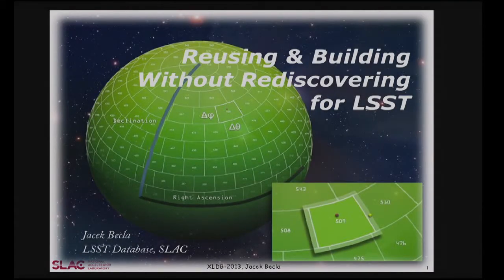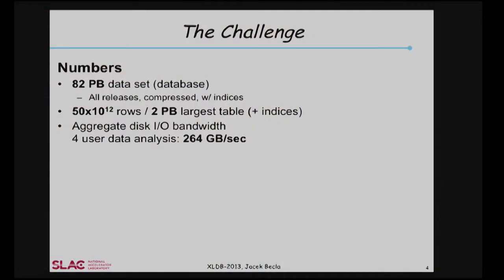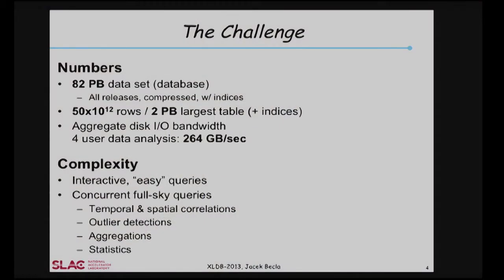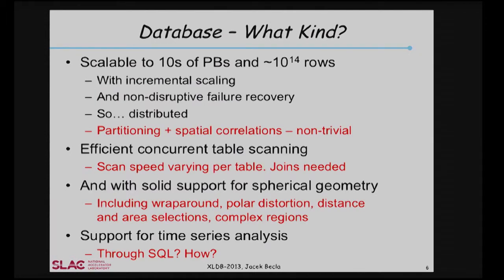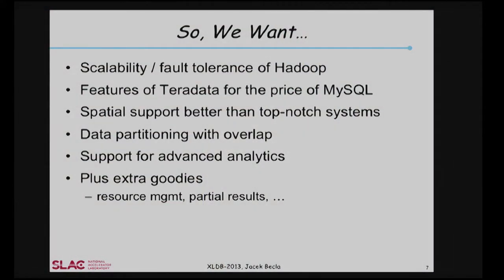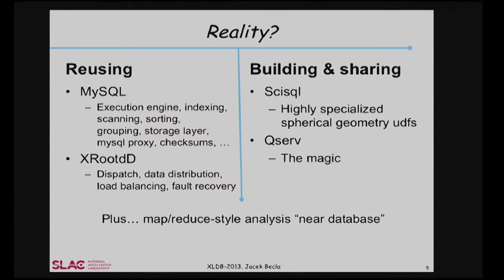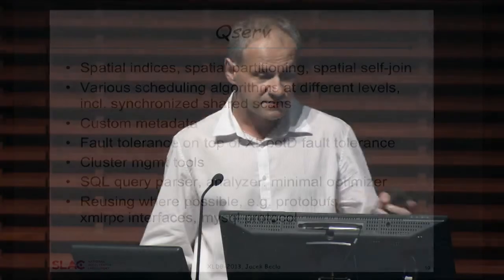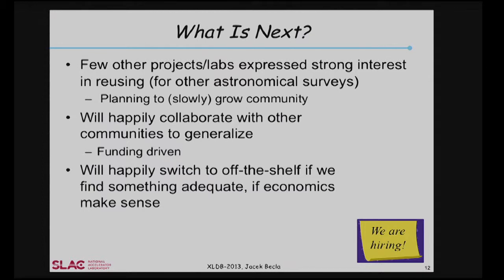XLDB 2013: Reusing & Building Without Rediscovering for LSST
Speaker: Jacek Becla (SLAC)